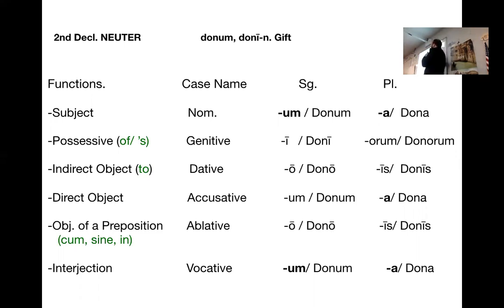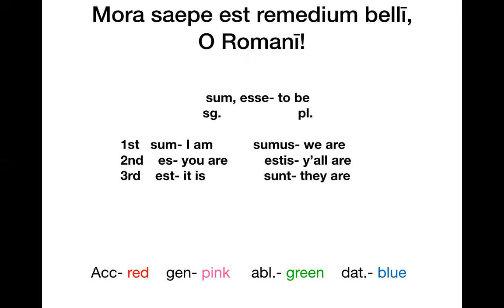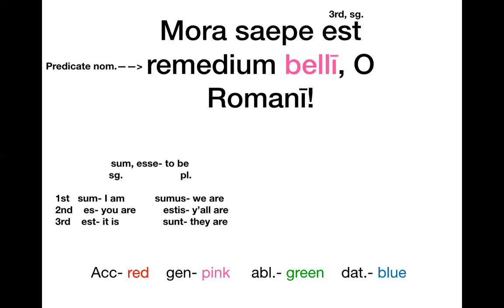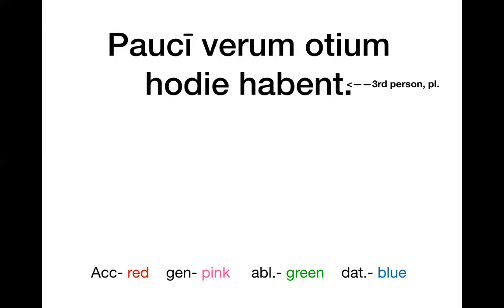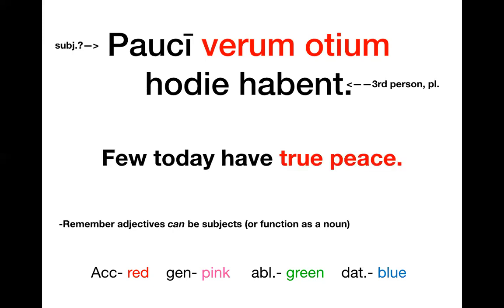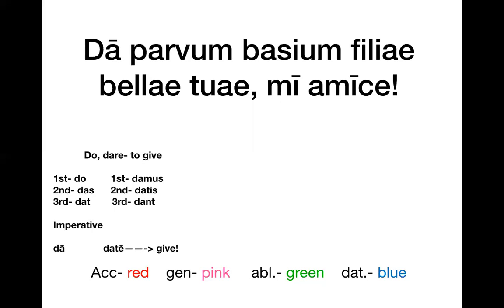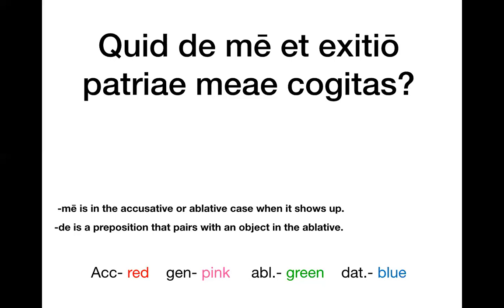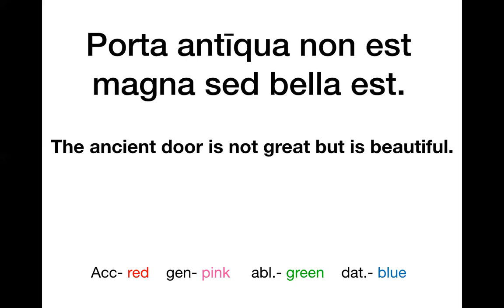Latin 1.5 Thursday 8/20